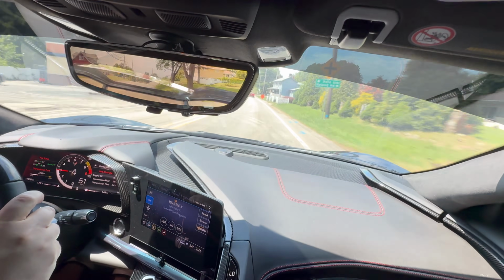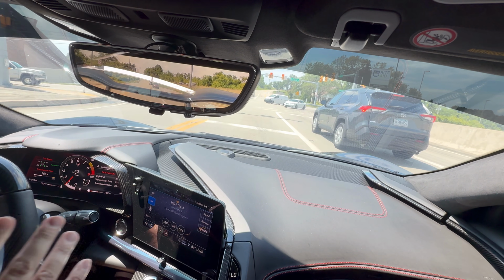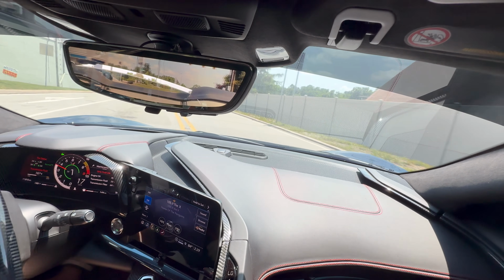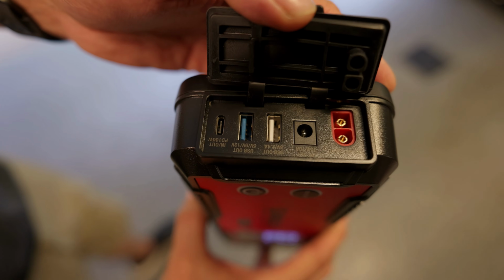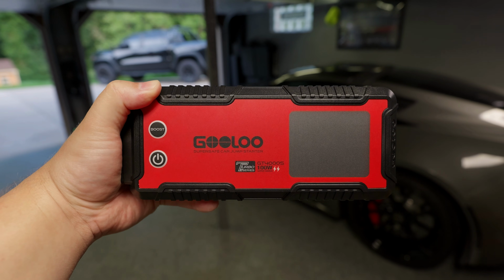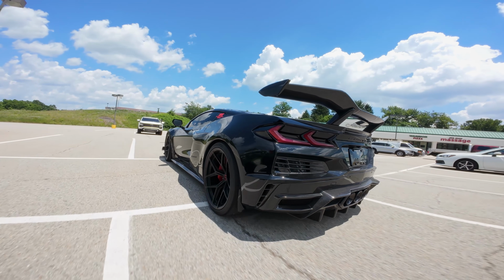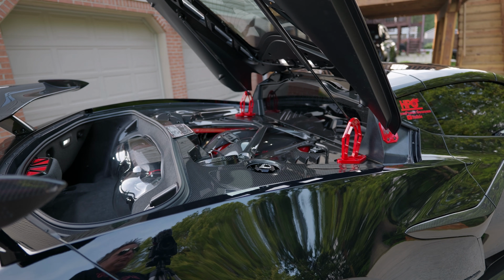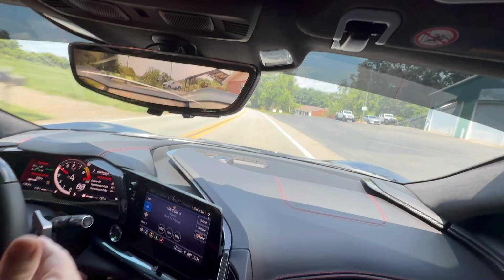THESE are the MODS that make the BIGGEST difference on YOUR C8 Corvette Z06!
The GT4000S jump starter is the perfect fit for your carlife and camping adventures—especially when your car breaks down. It’s a must-have for preparing for the unexpected, making your road trips safer and more worry-free. Whether you’re off-roading or camping in remote areas, this compact device ensures you’re never stranded, adding an extra layer of security to your outdoor experiences.

💰 Save $250 off your FORGELITE wheels when you mention HPO and buy
📩 Reach me offline:
       HorsePower Obsessed

00:00 - 00:40 - Intro
00:41 - 01:07 - Eventuri Intake
01:08 - 01:40 - Soul Performance Sport Cats
01:41 - 02:34 - Soler Ported Throttle Bodies
02:35 - 06:45 - GooLoo Battery Jump Pack
06:46 - 07:25 - XPEL
07:26 - 07:59 - Forgelite Wheels
08:00 - 08:42 - Lowering/Stance
08:43 - 11:03 - Engine Bay Dress Up
11:04 - 11:47 - Magnetic Paddle Shifters
11:48 - 12:18 - Outro

Gorilla black lug nuts
Tow hitch cover
Flag sliding glass vinyl
Center console organizer

Panasonic S5iiX
Lumix 18mm Lens
Deity V-Mic
DJI Mic Mini